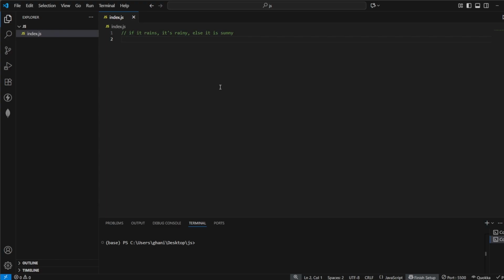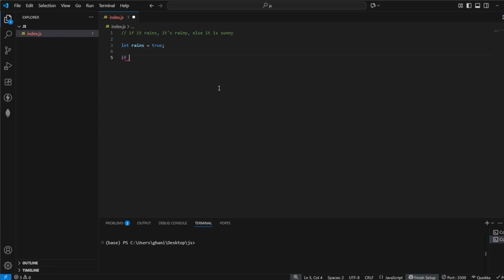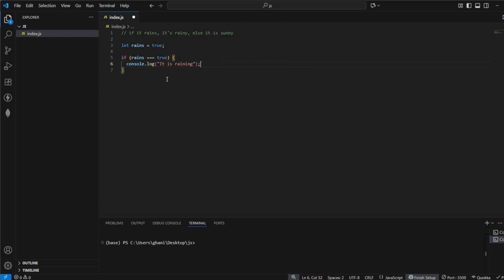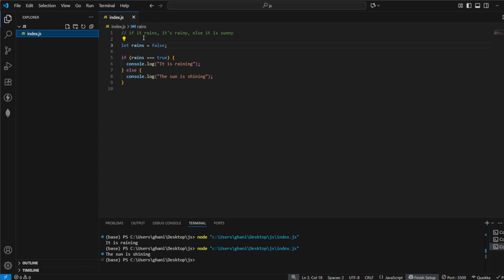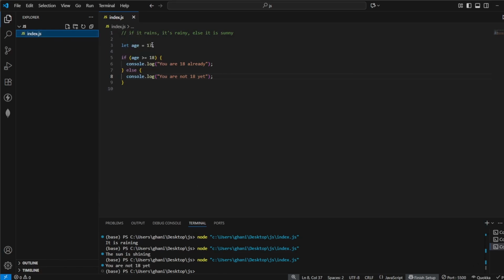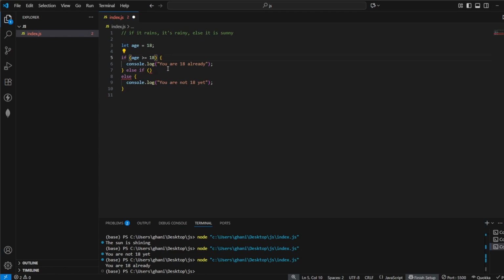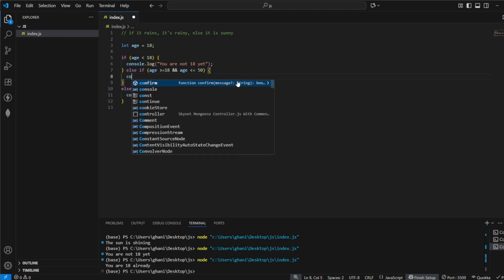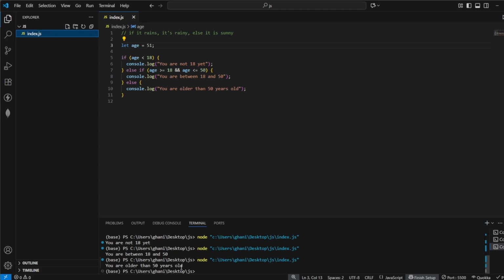The If Statement In JavaScript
Learn how to use the if statement in JavaScript with clear examples and explanations. This tutorial shows you how conditional logic works and how you can control the flow of your code. Perfect for beginners who want to understand JavaScript basics step by step.